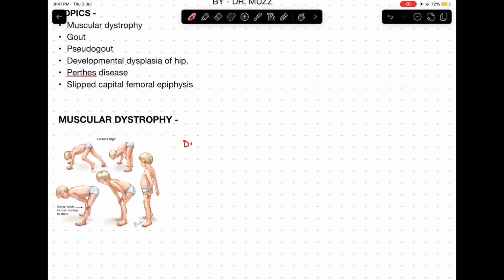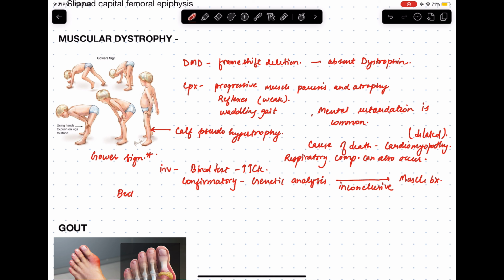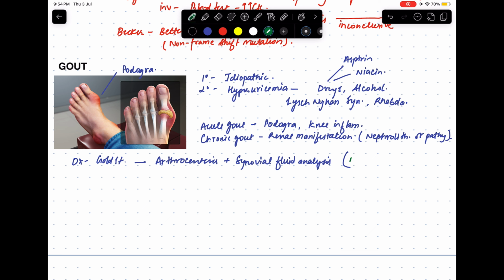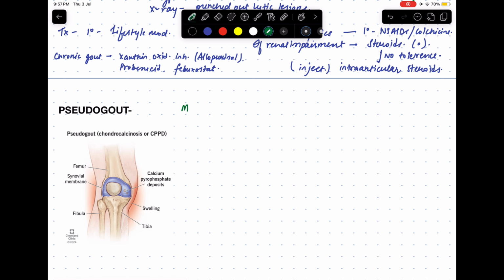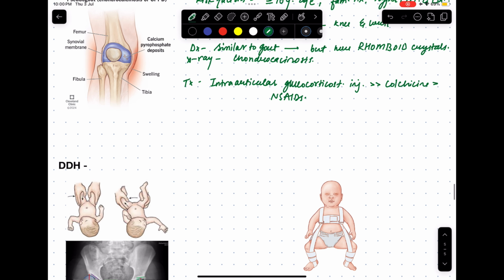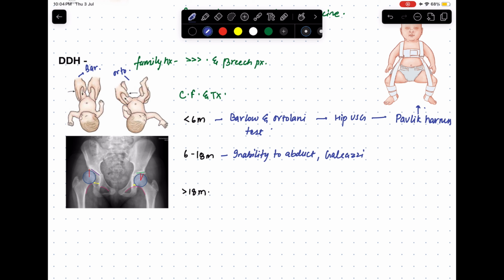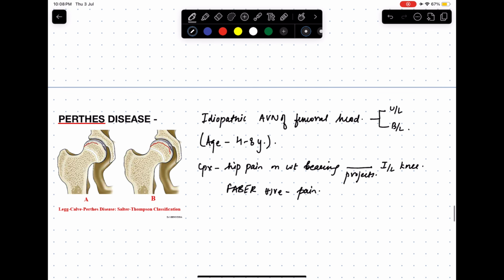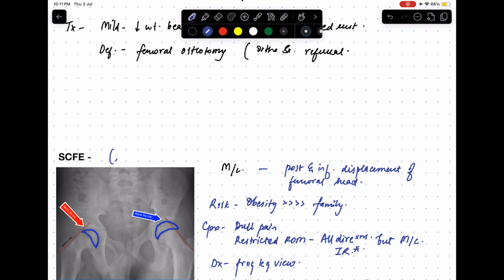AMC Part 1 Ortho Recalls Part 2 | Gout, SCFE, DDH, Muscular Dystrophy | High-Yield | Dr. Muzz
AMC Part 1 Ortho & Rheumatology High-Yield Recall Series – Part 2 | Dr. Muzz

Welcome back to Part 2 of the Orthopaedics & Rheumatology recall-based revision series for the AMC MCQ (Part 1) exam. In this video, we’ll break down 6 most frequently asked and high-yield orthopaedic topics with key differentiators, exam clues, and management tips to help you solve AMC-style questions confidently.

🎯 Topics Covered in This Video:
 1. 🧬 Muscular Dystrophy (Duchenne) – signs, diagnosis, inheritance
 2. 💥 Gout – crystals, acute vs chronic treatment, dietary triggers
 3. 💠 Pseudogout (CPPD) – chondrocalcinosis, birefringence difference
 4. 👶 Developmental Dysplasia of the Hip (DDH) – Ortolani, Pavlik harness
 5. 🦴 Perthes Disease – avascular necrosis, X-ray signs
 6. 🧍‍♂️ Slipped Capital Femoral Epiphysis (SCFE) – overweight child, ice-cream slip sign

📚 Based on:
 • AMC 2023–2025 Recall Questions
 • RACGP & Australian Paediatric Guidelines
 • John Murtagh 8th Edition
 • Clinical experience & exam insights

📌 What to Expect:
✅ Bullet-point recall breakdowns
✅ Clear differentiating features
✅ Age-based orthopedic conditions
✅ AMC question-focused teaching

Ortho | Medicine | O&G | Paediatrics | Emergency | Psychiatry
🎓 Weekly uploads tailored for AMC MCQ aspirants

Which topic should we cover in Part 3?
Let me know what’s most confusing or high-yield for you!

📥 Follow Dr. Muzz for more revision tools and crash notes